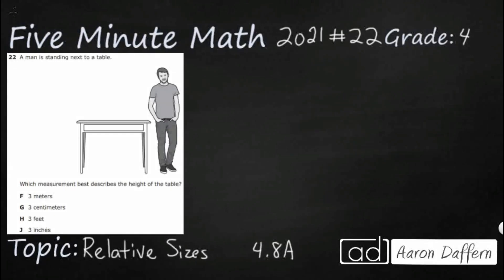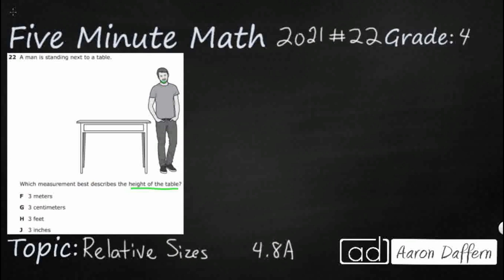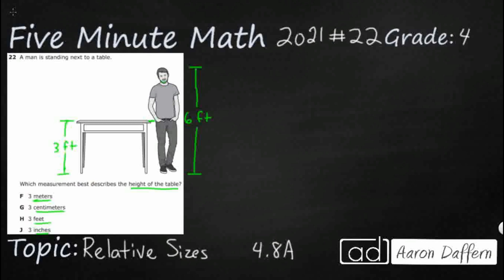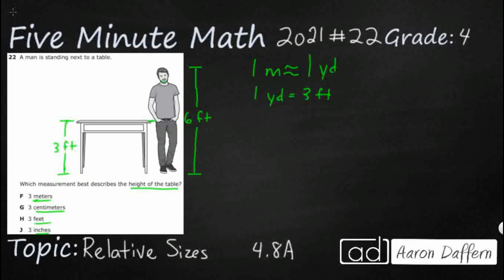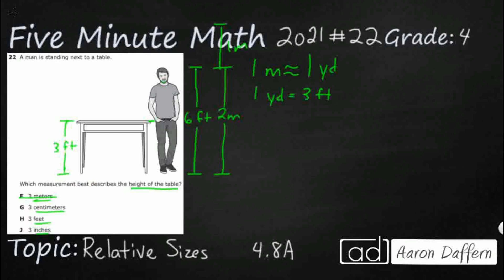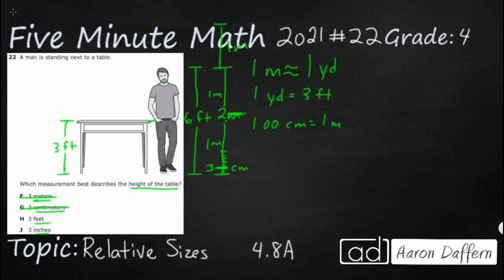4th Grade STAAR Practice Relative Sizes (4.8A - #3)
Practice identifying relative sizes of measurement units within the customary and metric systems with a test item from the 2021 released STAAR test (#22 - 4.8A).